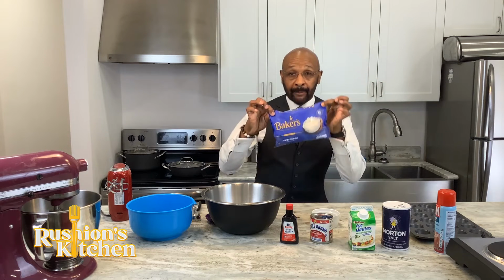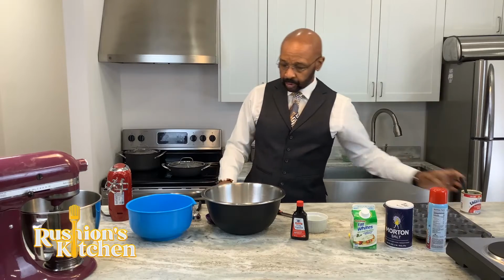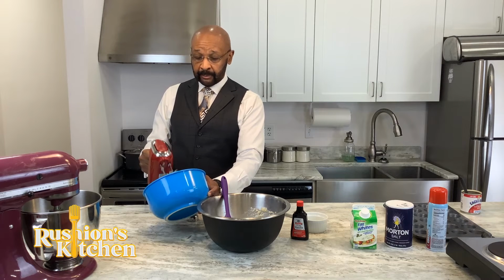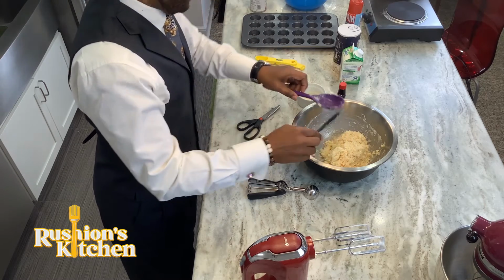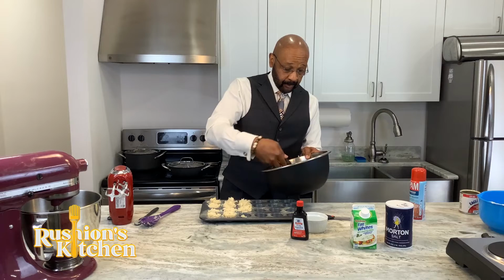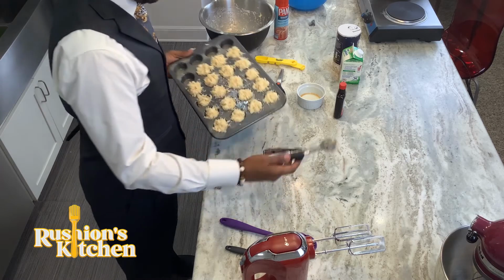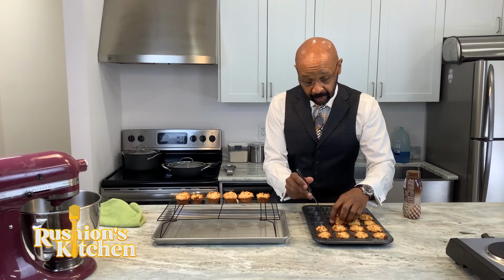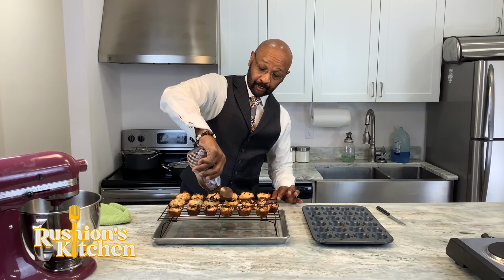Learn how to make Coconut Macaroons with 2 time Emmy Award winner Rushion McDonald.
Every week, I will be sharing one of my favorite cooking or baking recipes.  This week, it is Coconut Macaroons.  I am celebrating the launch of my new cooking show, Rushion’s Kitchen.  I am putting my two-time Emmy Award-winning and three-time NAACP Image Awards aside to host a no-fuss, easy-to-bake desserts and meals cooking show.  Every week I am inviting two chefs into my studio kitchen via Zoom.

My Pastry Chef is Carmen Smith, a culinary high school teacher from New York, and my Chef is Shane Rogers, a Veteran of the Air National Guard from Alabama.  When we come together collectively in Rushion’s Kitchen every week
for a half-hour, we will be dishing out family meal-planning tips, desserts, seasonal recipes, quick meal tips, outdoor cooking techniques, and breaking down different cooking styles!

• Comcast Channel 295 & AT&T U-verse Channel 6 (North Georgia Markets)
• Re-airs every Sundays at 9:30 AM ET and Tuesdays at 11:30 AM ET